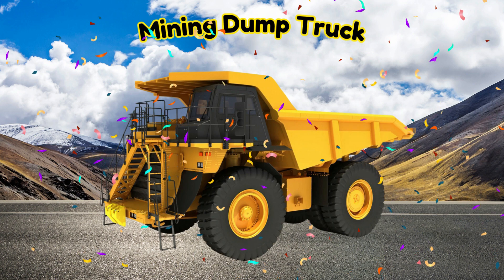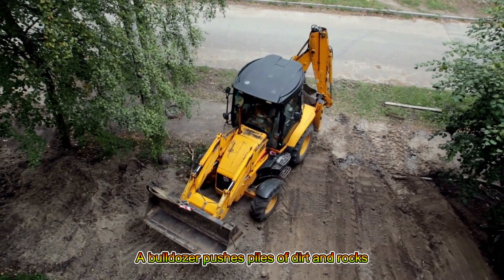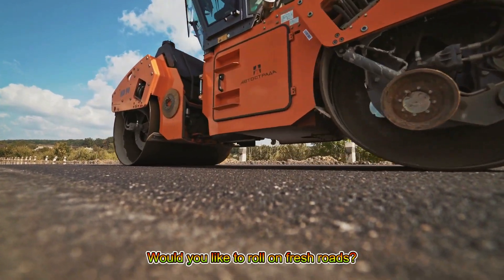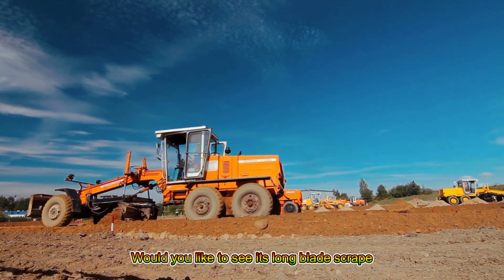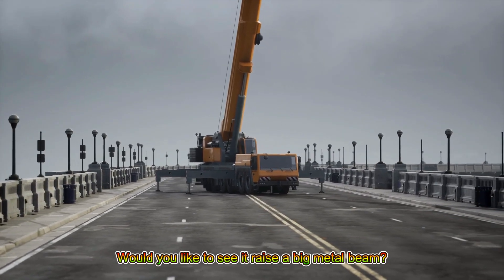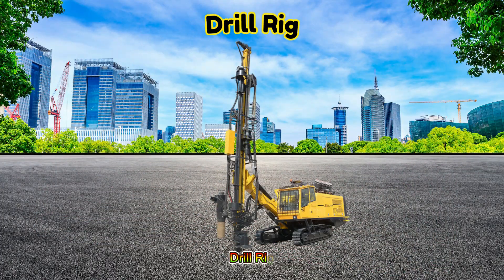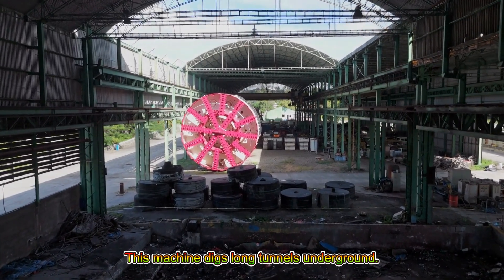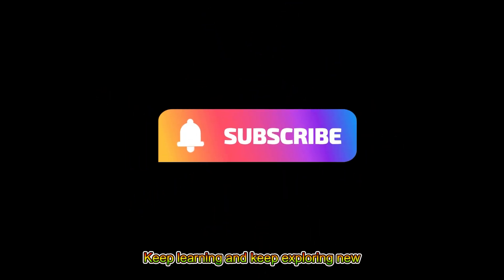Construction Vehicles for Kids | Mining Vehicles 🚧 | Learn Excavators, Cranes, Dump Trucks, Mixers